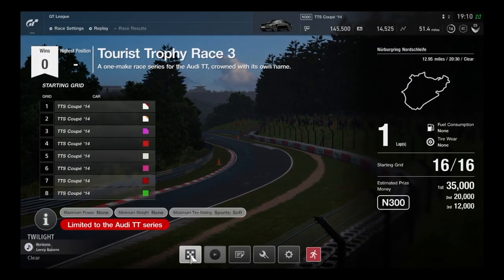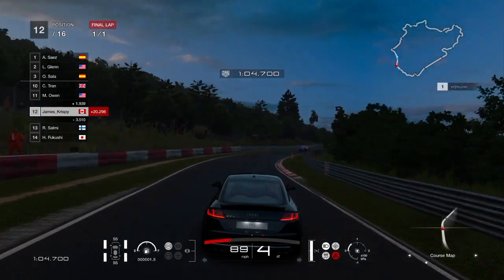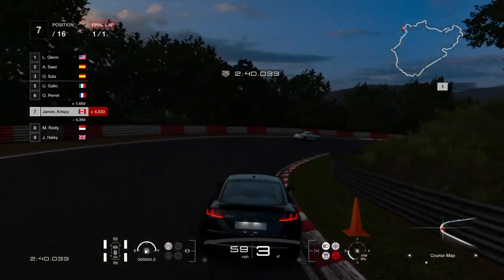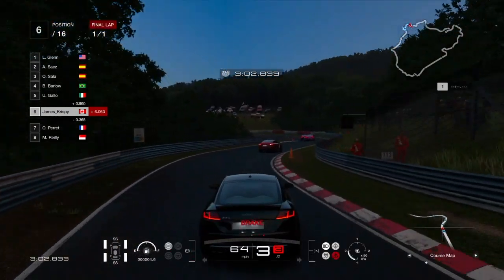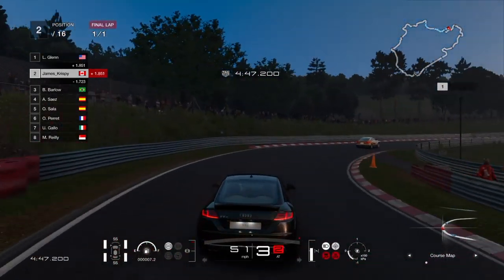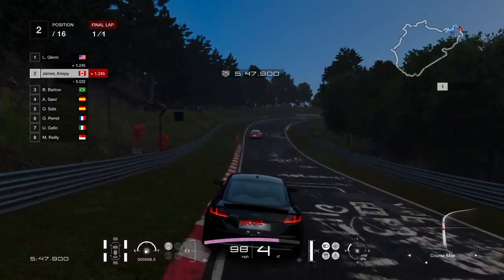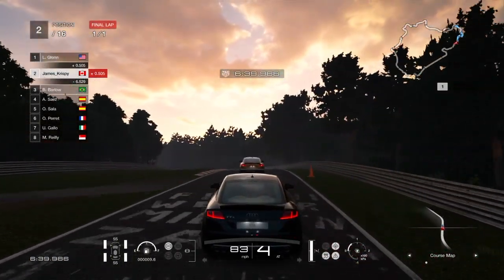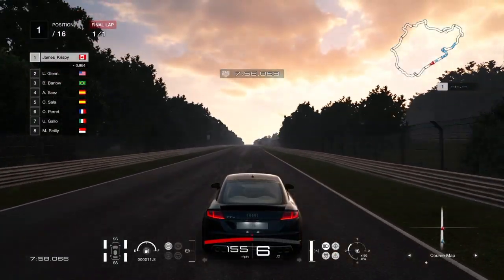Gran Turismo Sport #8: The Ring!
In this episode of GT Sport we tackle the fearsome Nurburgring in the Audi TT Cup!